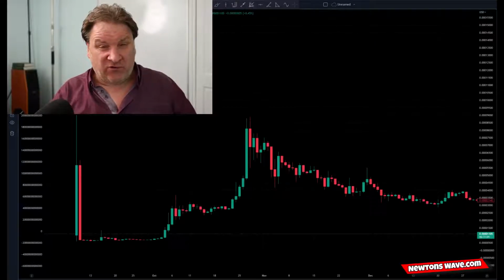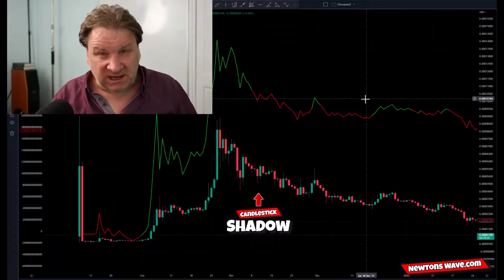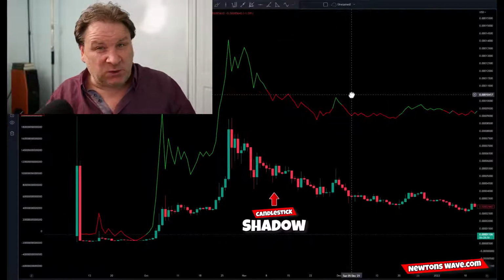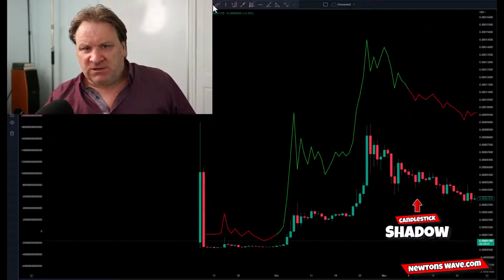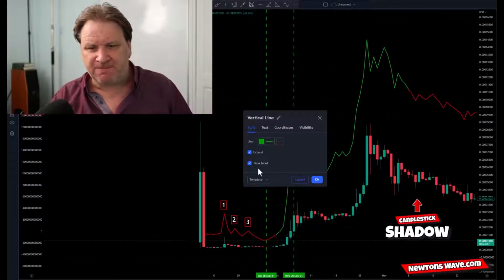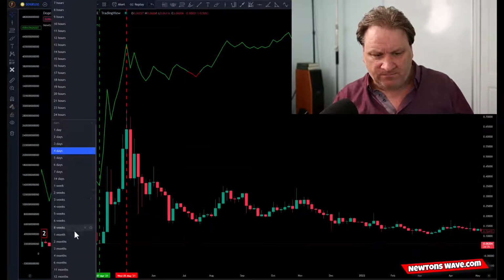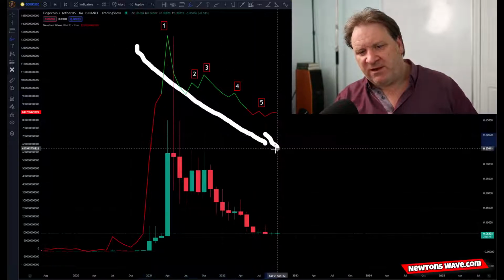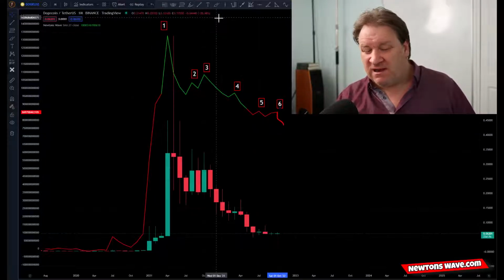Crypto Currency Prices - NewtonsWave.com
What causes crypto prices to go up and down?

The answer may surprise you!!!